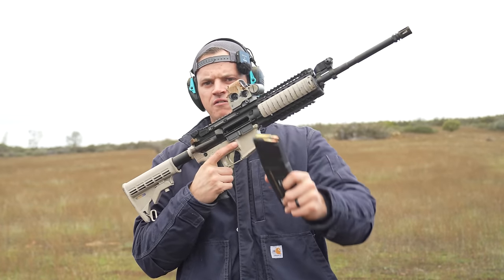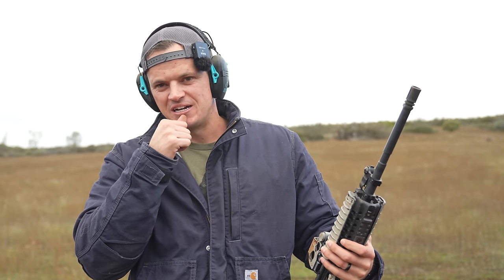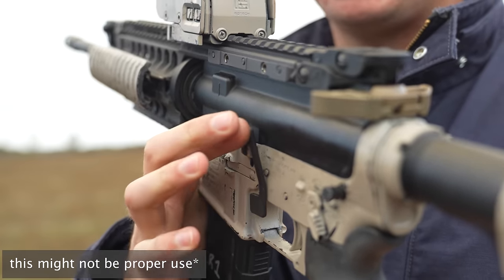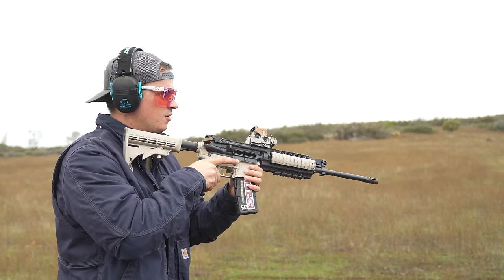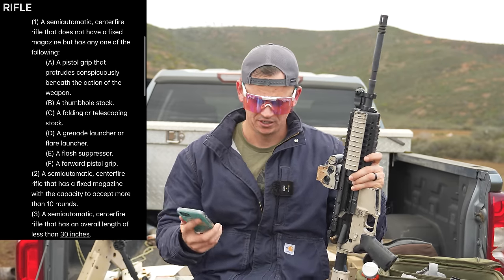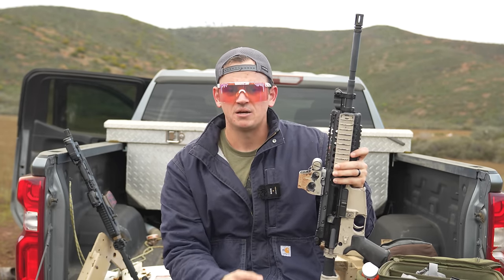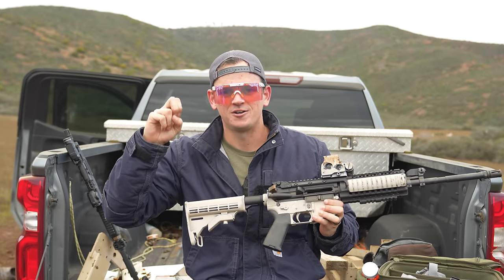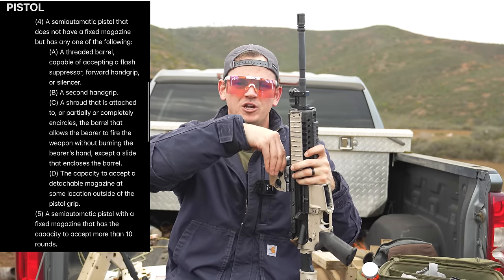NEWSOM CAN’T BAN THIS! Normal Mag/Features - ASHFORD BRS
trained professional on a closed range demonstrates safe usage of a california compliant firearm. Non semi-automatic and unmodified gun shown in a safe environment like a shooting range or a clear open area to not endanger bystanders or property owned by others.

demonstration of the Ashford Armament BRS it is a system that makes your gun legal in CA, NJ, CO, DE, D.C, and CN

DEMONSTRATION not a review

Cleaning Mats my buddy sells

Reno May
2661 Santa Rosa Ave
United States .

Send things to my Mailbox:
Reno May
2661 Santa Rosa Ave
United States